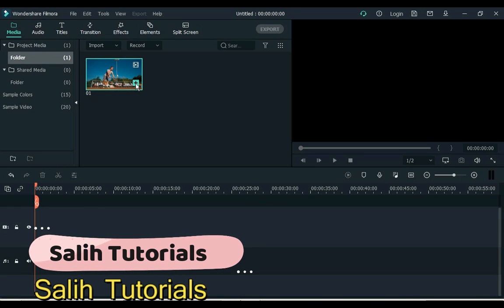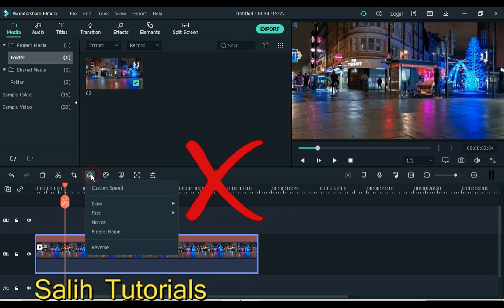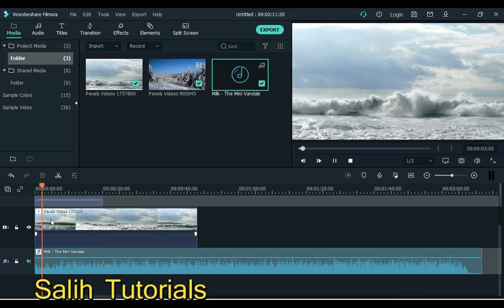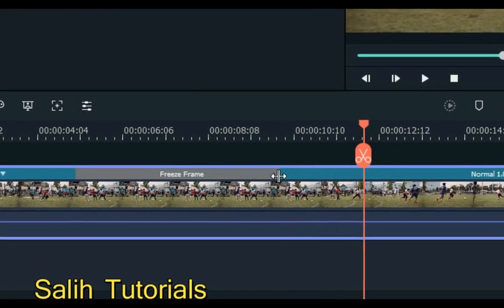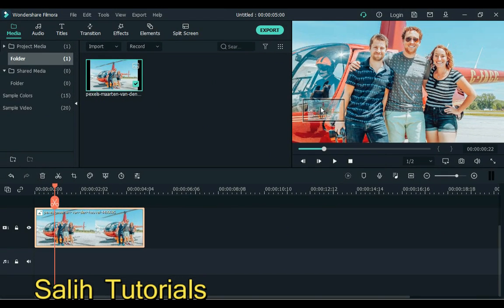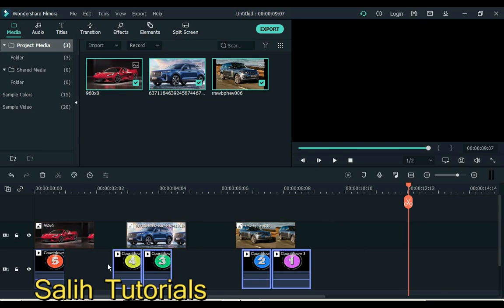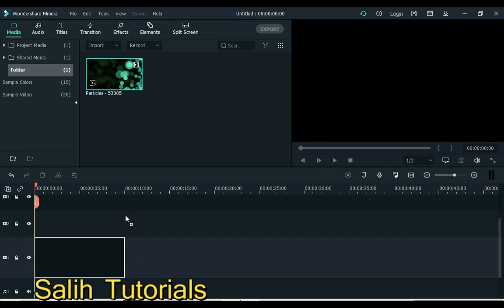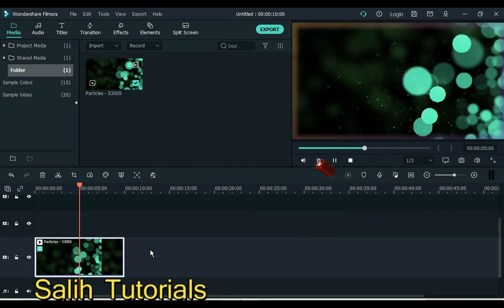10 Secret Tips to Edit Faster | Wondershare Filmora X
Hey every body! Today we're gonna take a look at 10 Secret Tips to Edit Faster that are going to help you edit faster in Filmora X. These are some my favorites and the things that I actually use quite often some of course I use more than others but I think you're gonna really enjoy it. I think you're gonna find it useful especially if you're depending video with Filmora x as I would expect if click to watch this video well you get the points.

Take your video editing skills to the next level with Filmora! Easy to use, packed with features - become a pro editor today!

►Check out all tutorial here: ‎@SalihTutorials

TOP Tips of 2020 | Wondershare Filmora X

video editing, slow motion, reverse and fast up in filmora x

10 features of wondershare Filmora that you may not know || advanced video editing techniques

7 Best Video Transition Effects in Wondershare Filmora | 💛Easy Tutorials with Reina

Fast/Slow Motion Video Effects | Filmora Tutorial

How to Edit Video Using Filmora X - COMPLETE Tutorial For Beginners

Filmora Top 10 Hacks You Don't Know! Try! Try! Try!

How to Use Filmora X - Beginner's Video Editing Guide

How To Edit Videos With WONDERSHARE FILMORA 10! TIPS and TRICKS For SMALL YOUTUBERS!!! 2020

How To Edit Your Video to Music | Filmora9

Filmora X Complete Video Editing Tutorial For Beginners | Filmora 10 |HINDI

Wondershare Filmora X - QUICK START Video Editing Tutorial!

How to Speed Up Video in Filmora 9 | Filmora Tutorial

PREMIERE PRO vs FILMORA9? Didn't Expect This! Ft. FING

How to Keyframe TEXT in Filmora X - Filmora 10.1 New Feature

6 Video Editing Keyboard Shortcuts in Filmora9

5 Tips To Reduce Lag When Editing Videos In Filmora 9

How to place a VIDEO inside TEXT in wondershare filmora video editing tutorial || Hindi video

🔥The BEST program to START editing your videos | Filmora9 Video Editor Download

Create GLITCH Text Effect in Filmora 9 Tutorial

Cinematic Video Editing in Filmora 2018 || How To Edit Shortfilm Videos In Filmora

5 Cool Effects to Do On Filmora9 in 2020

FILMORA 9 VIDEO EDITOR TUTORIAL FOR BEGINNERS // LEARN EVERYTHING IN 20 MINUTES!

Magic Effects in Filmora X!

FILMORA X | HOW TO HIGHLIGHT VIDEO ELEMENTS TUTORIAL - URDU / HINDI

60 FREE Smooth Transitions Preset Pack for Adobe Premiere Pro

How to setup + crack filmora9 for Lifetime (TAMIL) 2020 | Remove watermark on wondershare filmora 9

Fall through the ground (Kendrick Lamar - LOYALTY) Premiere Pro Tutorial

5 FILMORA 9 tips you SHOULD KNOW! Tutorial from Beginner to Pro

Filmora X Video Editor - Everything you need to know

Motion Tracking in Filmora X!

Keyframing in Filmora X!

Remove Objects From Videos in Filmora X

Filmora X - Tutorial for Beginners in 12 MINUTES! [ COMPLETE ]

Video Editing Tips - Wondershare Filmora

How to Edit Videos: The Ultimate Guide for Beginners [2020]

How do I adjust speed on Filmora?

How do I edit like a pro on Filmora?

How do I speed up export in Filmora 9?

How do I edit 4k video in Filmora?
Top 10 After Effects Tips & Tricks - Wondershare Filmora

Filmora 101 Tips & Tricks - Wondershare Filmora

Cool Effects to Make Your Videos More Stunning

Editing Image|Wondershare Filmora Guide

8 Best Travel Videos Will Inspire You with Tips - Wondershare

How to Quickly Use WonderShare Filmora X For Creative

filmora 9 download

wondershare filmora 9 full version

wondershare filmora uk

filmora9

wondershare filmora go

10 Filmora 9 Tips and Tricks Every User Must Know

How do you edit on Filmora?

Is Filmora good for editing?

How do I improve Filmora quality?

Can Filmora edit audio?

Advanced Video Editing Tips - Wondershare Filmora

Filmora 9 LIVE Training | Editing Tips & Tricks

How to edit videos for beginners! | Tips & Tricks: Filmora

5 Easy Tips to Make Better Videos in Filmora 9

Wondershare Filmora - Tips and Tricks - Learn

Quick CLONING EFFECT in Filmora9 | Two Minute Tip

Wondershare Filmora 9 Tutorial : Video Editing Tips & Tricks

filmora x tutorial

filmora 9

how to use filmora app

filmora x tutorial

filmorax

how to make a video in filmora